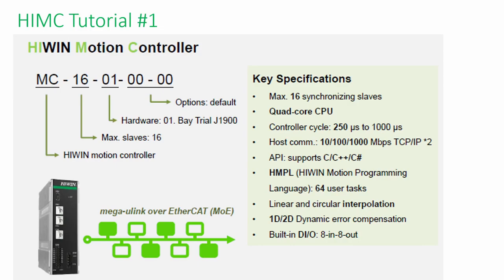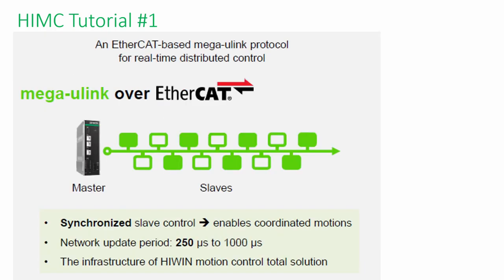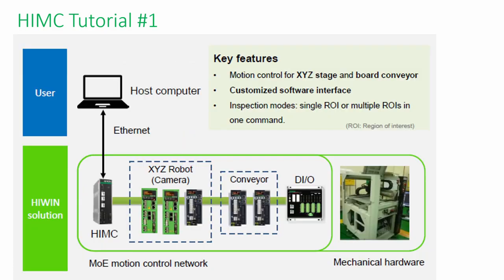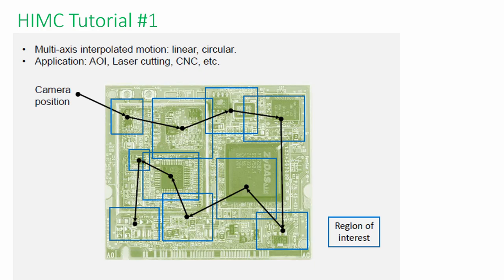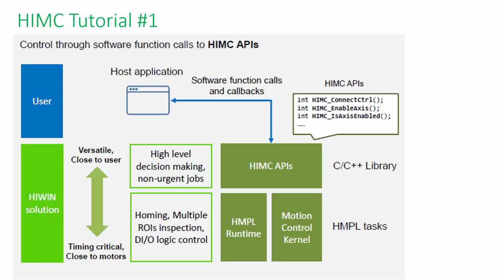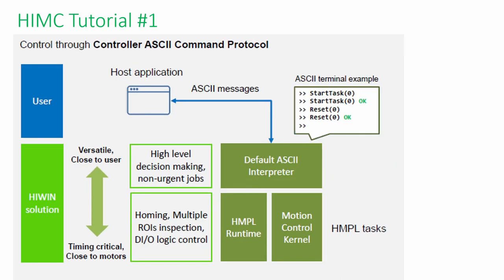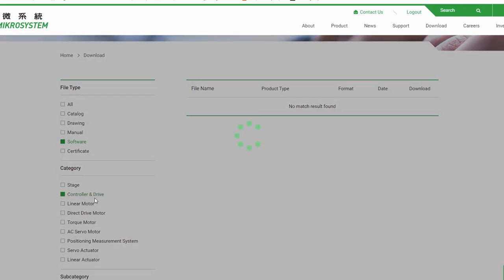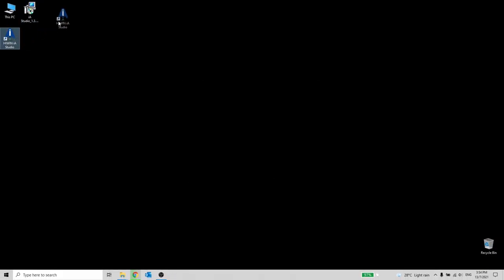HIWIN Motion Controller Tutorial 1 - Introduction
This is a basic introduction video of Hiwin Motion Controller, HIMC.
You can download the software, IA Studio for the simulation and testing purposes.